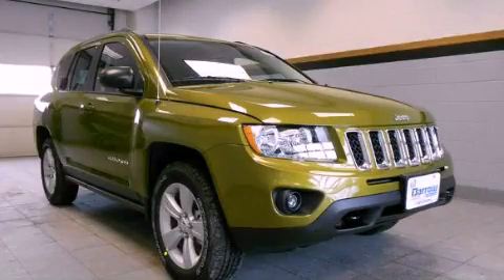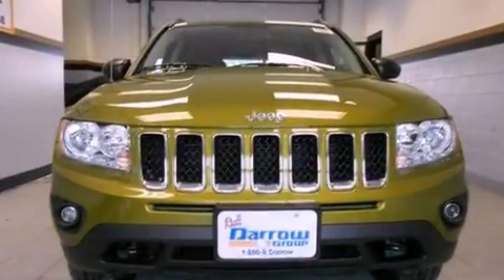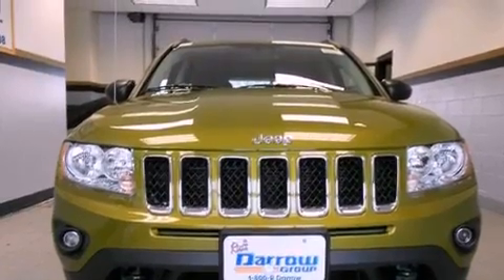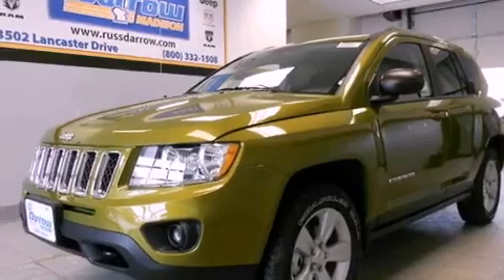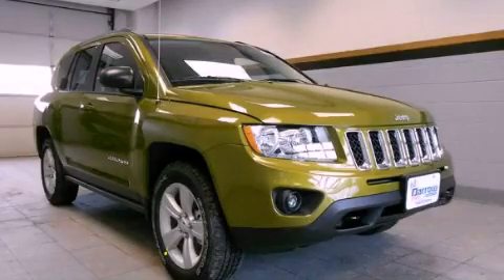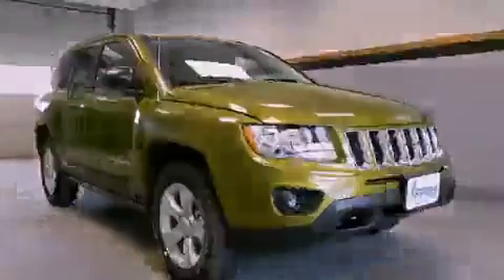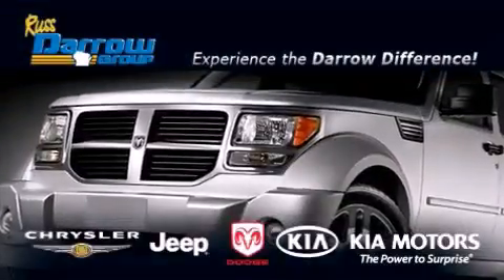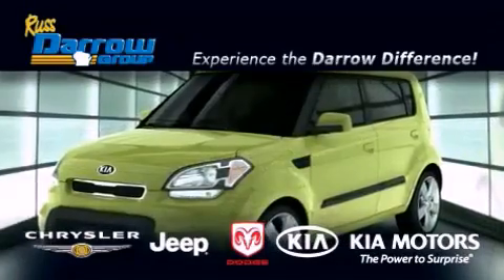2012 Jeep Compass Madison WI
Year : 2012
 Make : Jeep
 Model : Compass
 Engine : 2.4L
 Trans . : Variable
 Exterior : Rescue Green Metallic
 Miles : 7

 Stock : J12120

 3502 Lancaster Dr.

 2012 Jeep Compass Madison WI